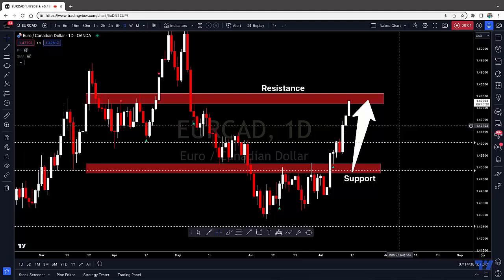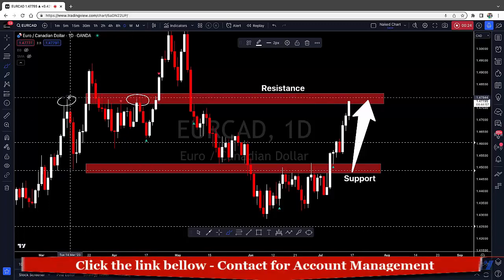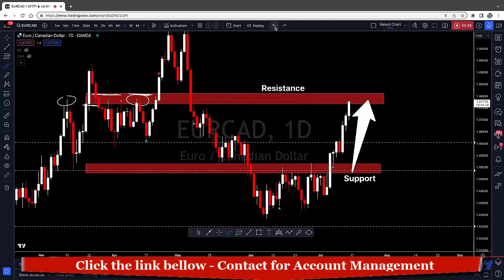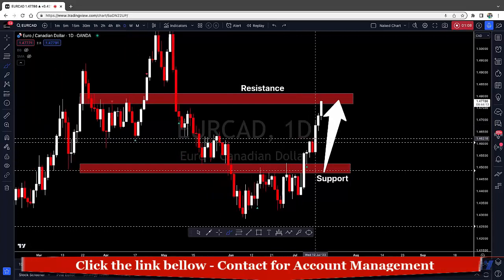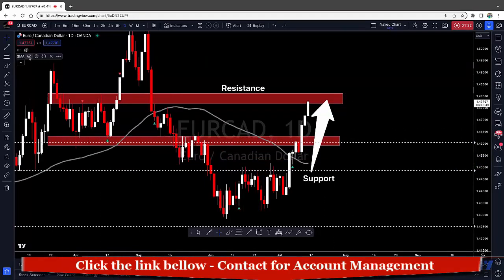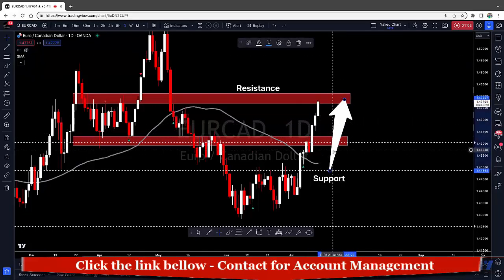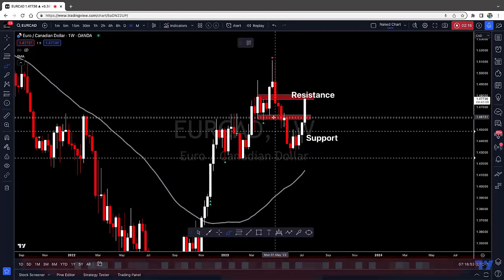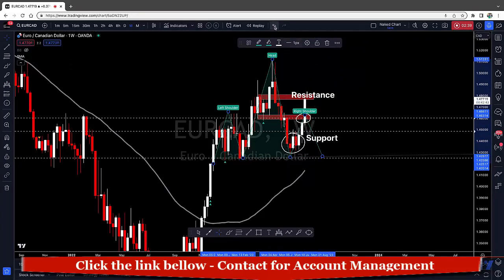Forex scalping strategy - EURCAD Trade Update 280+ Pips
First I will introduce myself.

I am Forex Trader having good experience since 15 years and I am from Slovenia (Europe).

If you are the person wants to make some money with NO risk, then this is the right place to spend some time and take your chance in this part.
I know how frustration is it going upto your PC and starting at the currency chart and wanted to raise or fall on your prediction.
So thats why I am here to help you to put those stress away from you.

Guaranteed Profit with 37% Average ROI per month, Safe Manual Virtual Trading, Safe Investment and 24/7 Support.

This is forex management or behalf trading service.

This is absolutely right place if any trader or user wants NO risk.

Owner will take 60% and the rest 40% should be given to me.

You must have an account with IC Markets - Leverage should be 1: 500 (because I work with a multi-terminal).
I need Just your MT4 info.

$1.000 is the minimum deposit, $10.000 is the maximum deposit.
Working drawdown of 1-10%, Maximum drawdown 30%.

The foreign exchange market (Forex, FX, or currency market) is a global decentralized or over-the-counter (OTC) market for the trading of currencies. This market determines foreign exchange rates for every currency. It includes all aspects of buying, selling and exchanging currencies at current or determined prices. In terms of trading volume, it is by far the largest market in the world, followed by the credit market.[1]

The main participants in this market are the larger international banks. Financial centers around the world function as anchors of trading between a wide range of multiple types of buyers and sellers around the clock, with the exception of weekends. Since currencies are always traded in pairs, the foreign exchange market does not set a currency's absolute value but rather determines its relative value by setting the market price of one currency if paid for with another. Ex: US$1 is worth X CAD, or CHF, or JPY, etc.

The foreign exchange market works through financial institutions and operates on several levels. Behind the scenes, banks turn to a smaller number of financial firms known as "dealers", who are involved in large quantities of foreign exchange trading. Most foreign exchange dealers are banks, so this behind-the-scenes market is sometimes called the "interbank market" (although a few insurance companies and other kinds of financial firms are involved). Trades between foreign exchange dealers can be very large, involving hundreds of millions of dollars. Because of the sovereignty issue when involving two currencies, Forex has little (if any) supervisory entity regulating its actions.

The foreign exchange market assists international trade and investments by enabling currency conversion. For example, it permits a business in the United States to import goods from European Union member states, especially Eurozone members, and pay Euros, even though its income is in United States dollars. It also supports direct speculation and evaluation relative to the value of currencies and the carry trade speculation, based on the differential interest rate between two currencies.[2]

In a typical foreign exchange transaction, a party purchases some quantity of one currency by paying with some quantity of another currency.

The modern foreign exchange market began forming during the 1970s. This followed three decades of government restrictions on foreign exchange transactions under the Bretton Woods system of monetary management, which set out the rules for commercial and financial relations among the world's major industrial states after World War II. Countries gradually switched to floating exchange rates from the previous exchange rate regime, which remained fixed per the Bretton Woods system.

The foreign exchange market is unique because of the following characteristics:

its huge trading volume, representing the largest asset class in the world leading to high liquidity;
its geographical dispersion;
its continuous operation: 24 hours a day except for weekends, i.e., trading from 22:00 GMT on Sunday (Sydney) until 22:00 GMT Friday (New York);
the variety of factors that affect exchange rates;
the low margins of relative profit compared with other markets of fixed income; and
the use of leverage to enhance profit and loss margins and with respect to account size.
As such, it has been referred to as the market closest to the ideal of perfect competition, notwithstanding currency intervention by central banks.